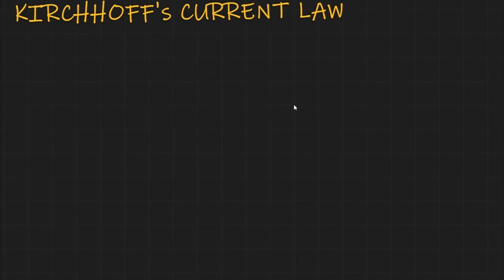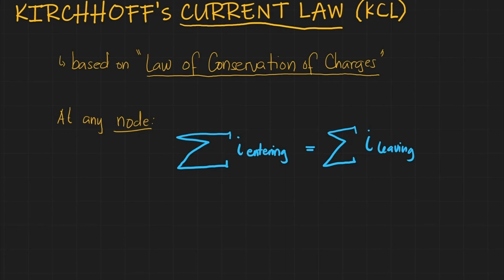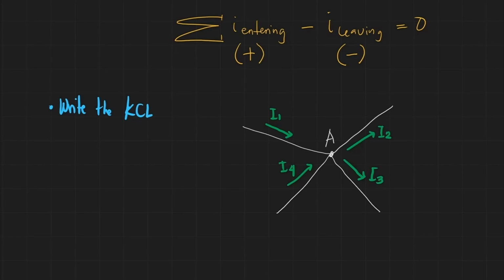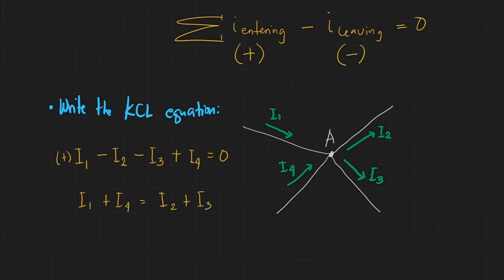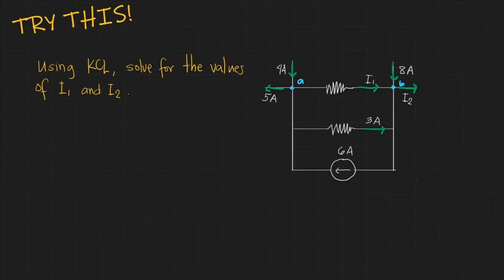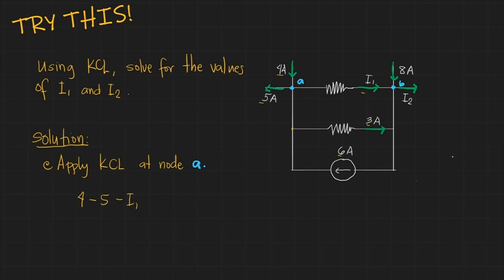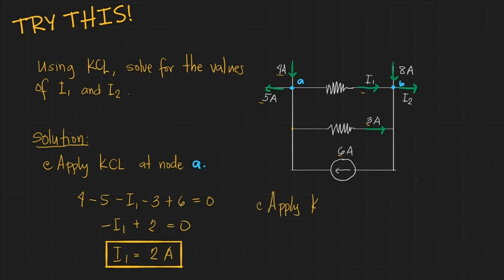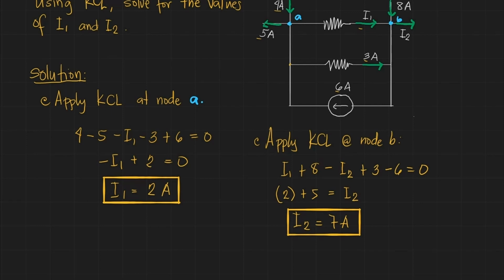1.8.3 KIRCHHOFF'S CURRENT LAW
In this video lecture you will be introduced to the concept of and the process of using KCL. An example is also presented and discussed.